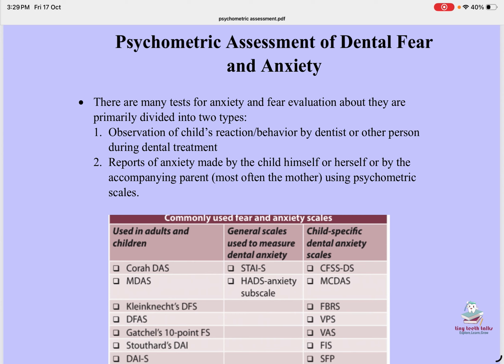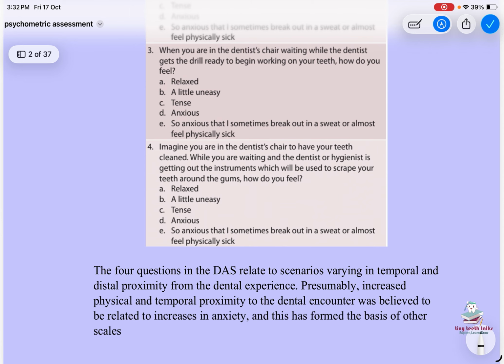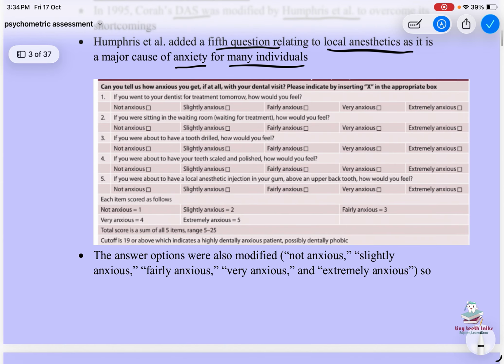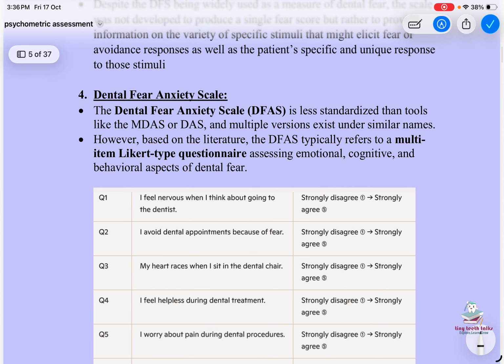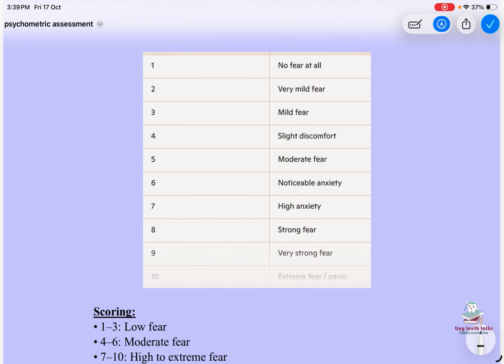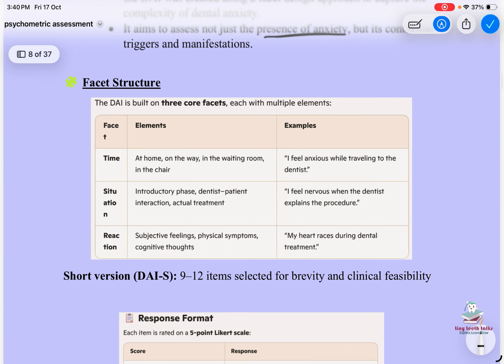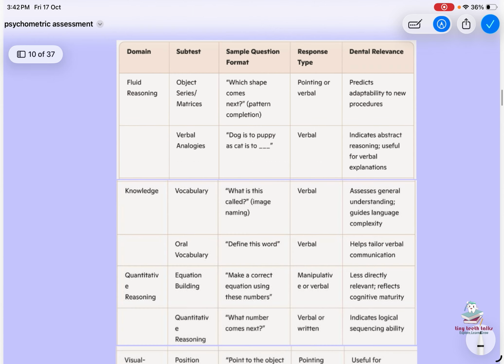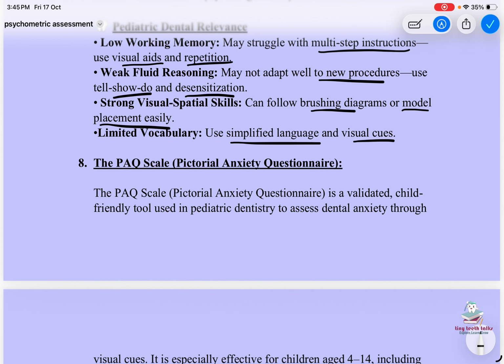Dental Fear and Anxiety Scales | Pediatric dentistry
Here is the one-stop destination for an explanation of theory topics related to Pediatric Dentistry, with how to write an answer in the exam for undergraduates and MDS in Pediatric Dentistry